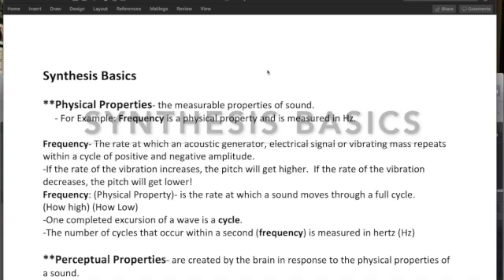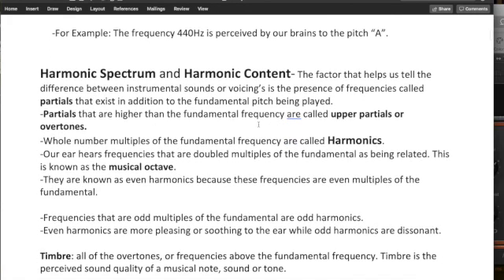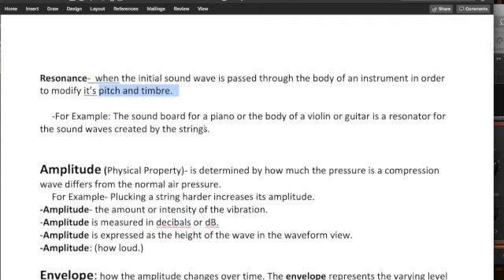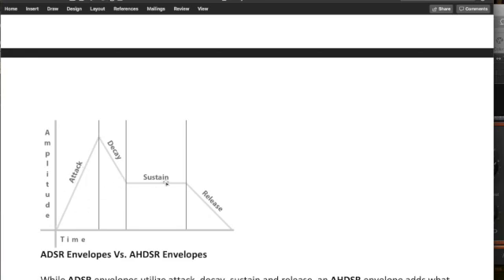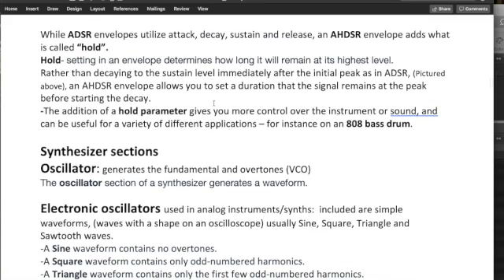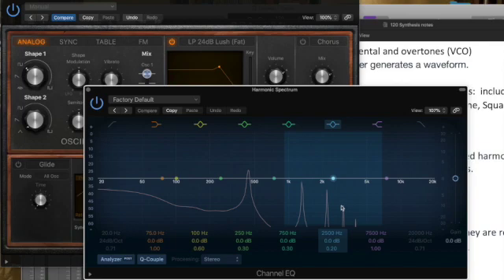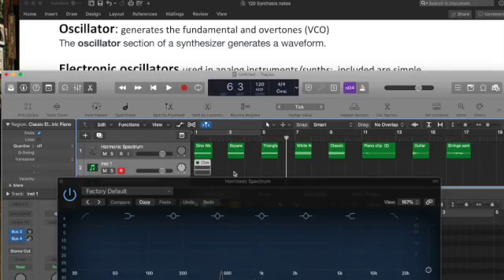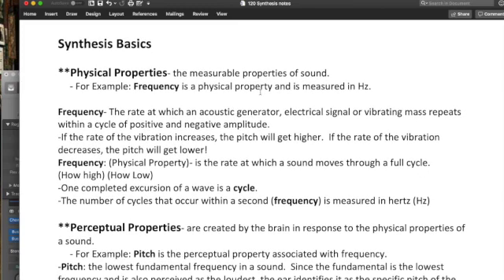Synthesis Basics Pt. 1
Synthesis